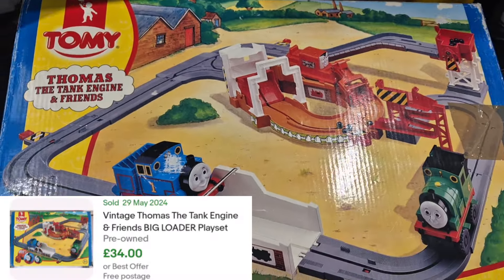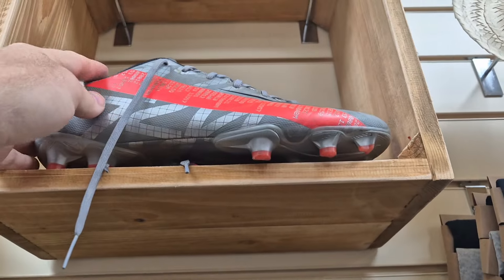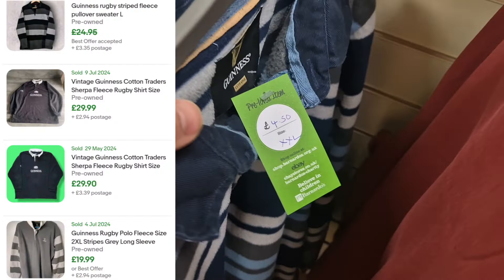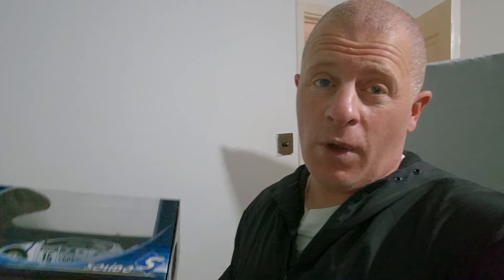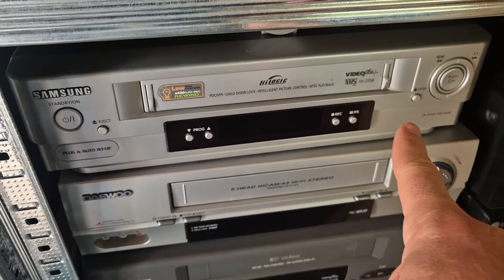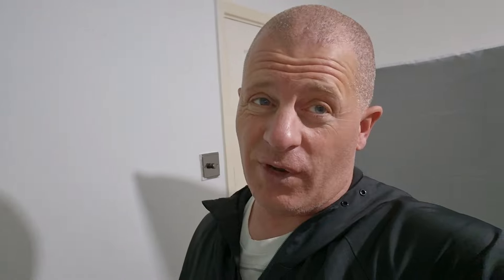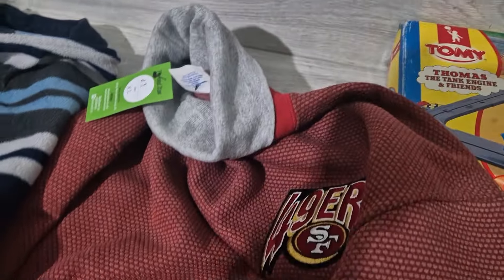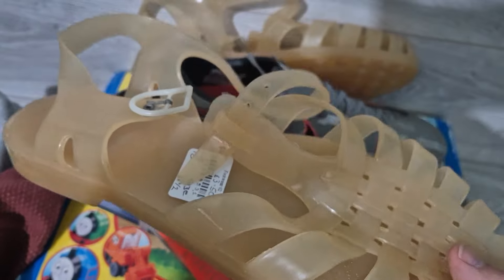Vintage X-MEN Cards Found At Charity Shop!! UK Ebay Reseller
I find vintage 1997 X-MEN cards while thrifting around charity shops.

Check my Ebay for items I sell.

Hi, im Jon, i am a UK reseller who buys cheap to resell for more on eBay and vinted.

Vintage X-MEN Cards At Charity Shop!! UK Ebay Reseller